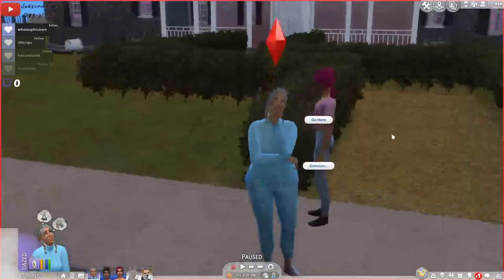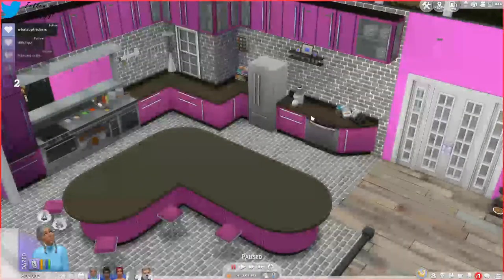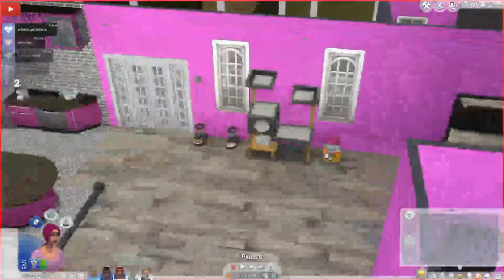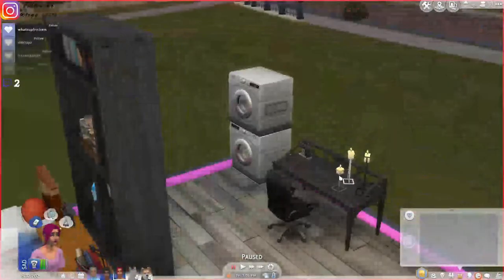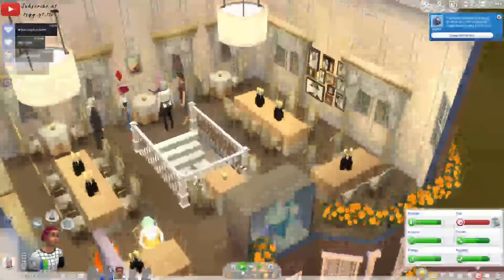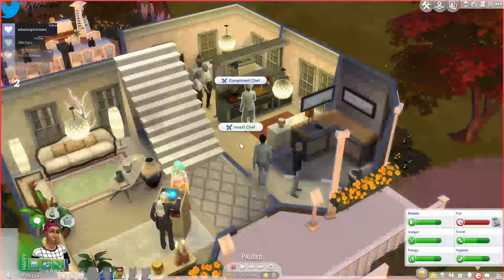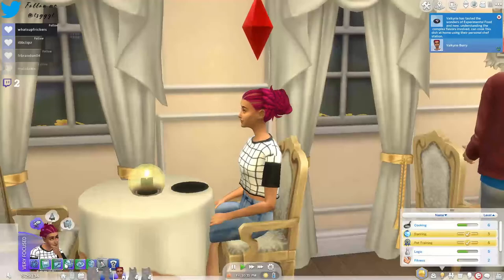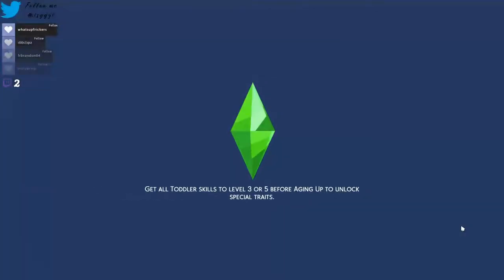🌾Greenhouse🌾 // Not So Berry Challenge Part 39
This was a twitch stream. So the editing might suck.